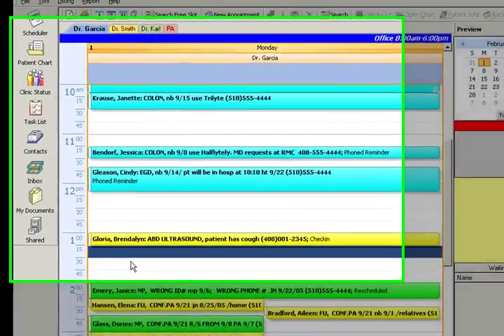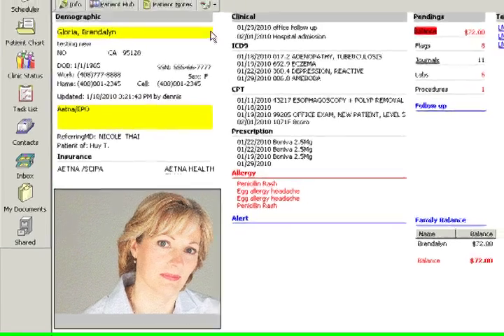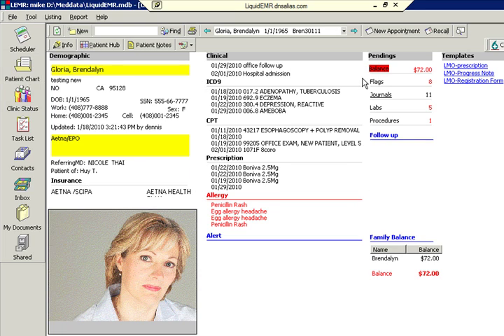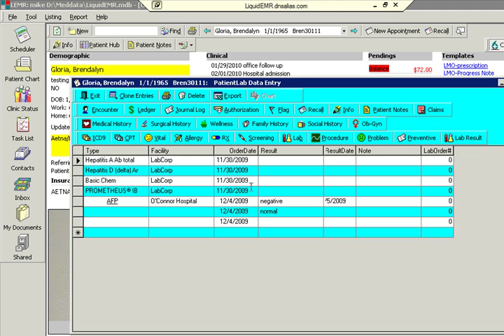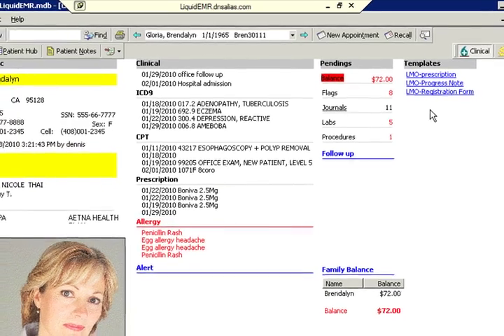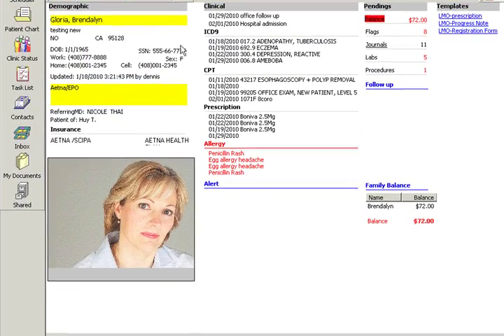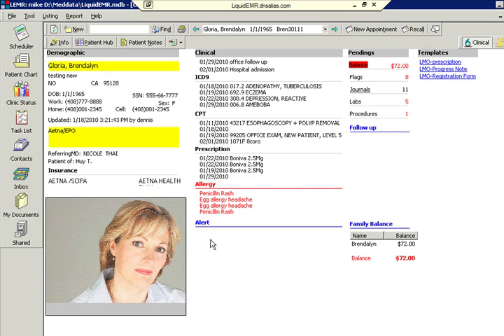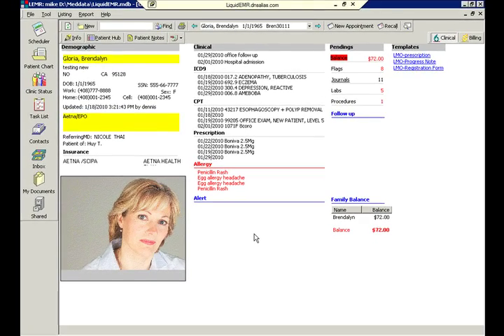4 Patient Charts.mp4